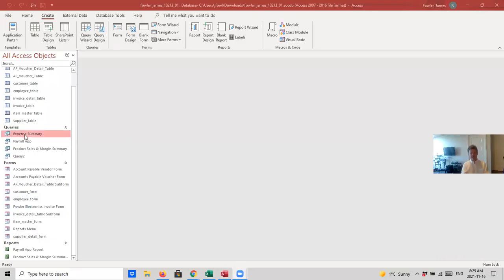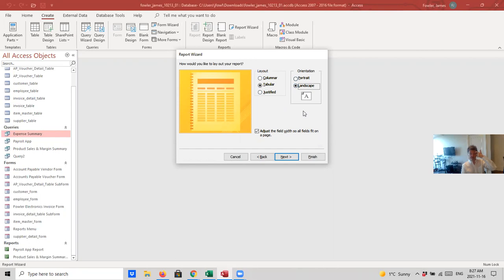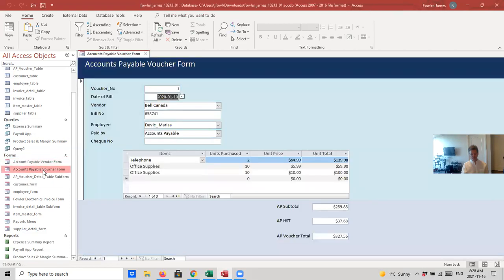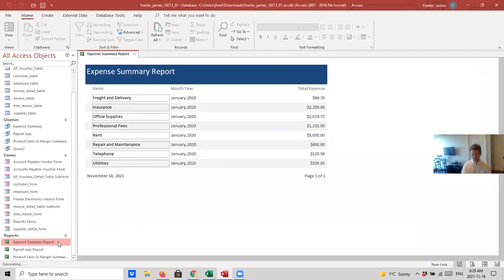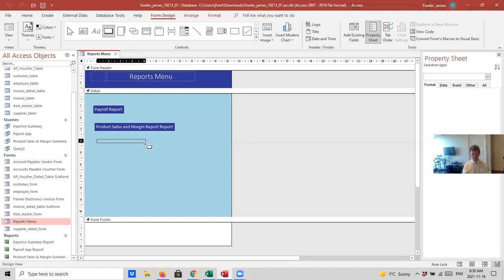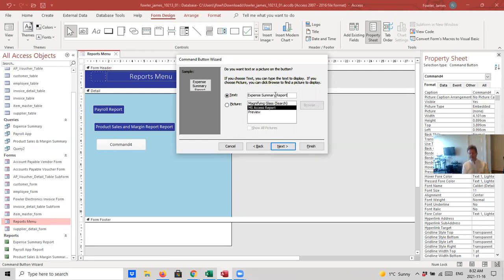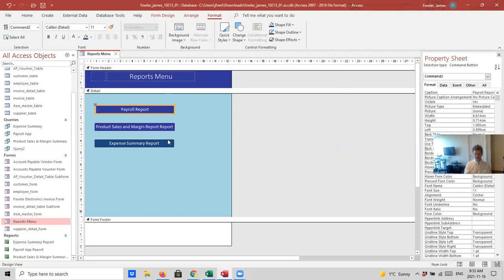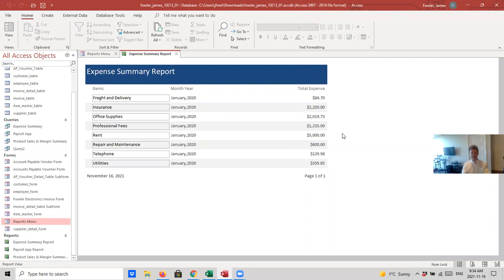Microsoft Access Adding a Button to Display a Report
Adding Buttons to a landing page is a great feature allowing the user to quickly access reports or queries